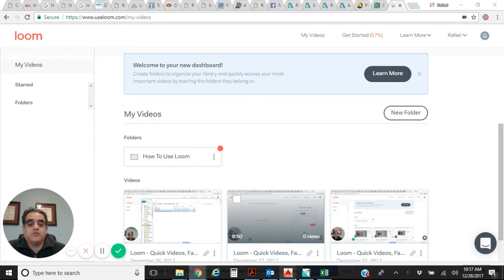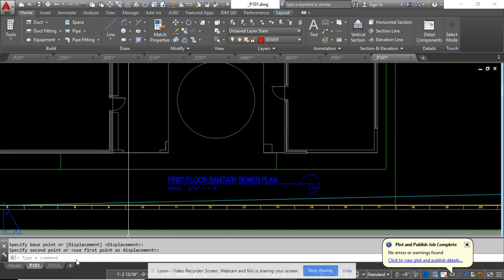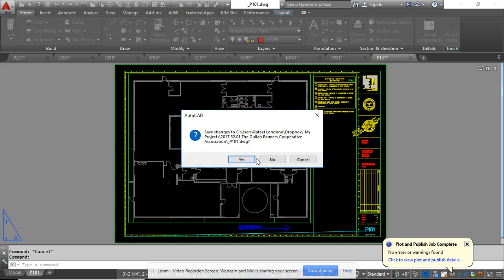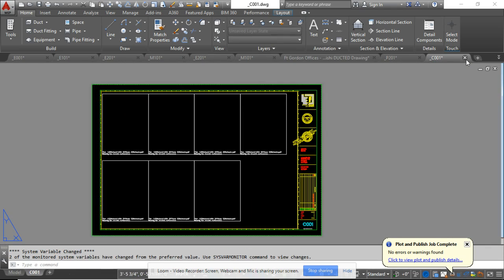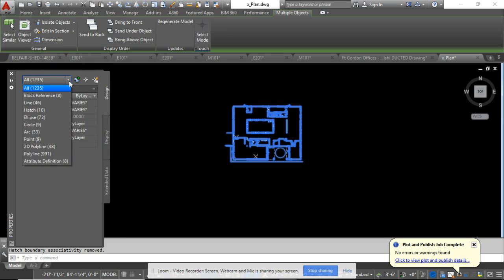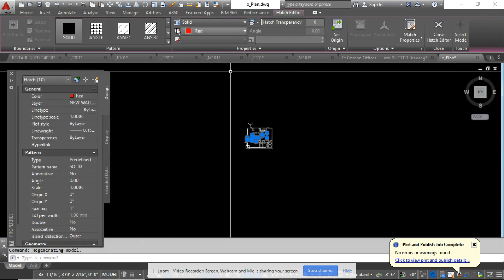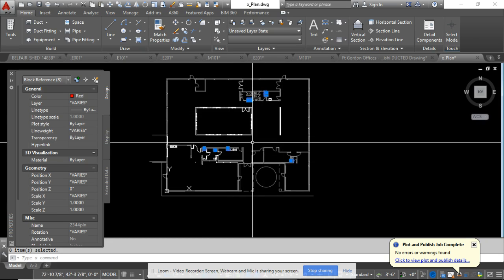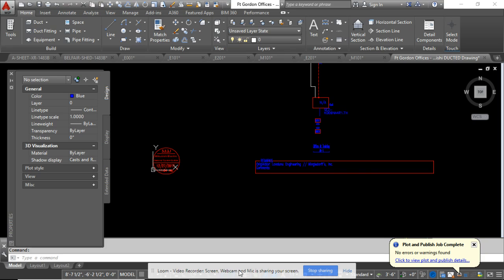Cleaning up the x Plan